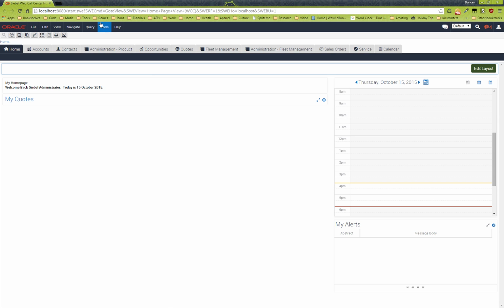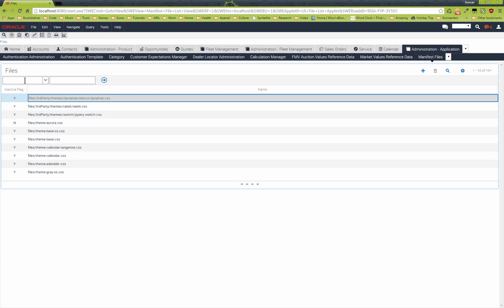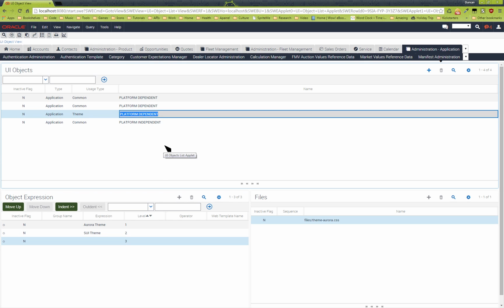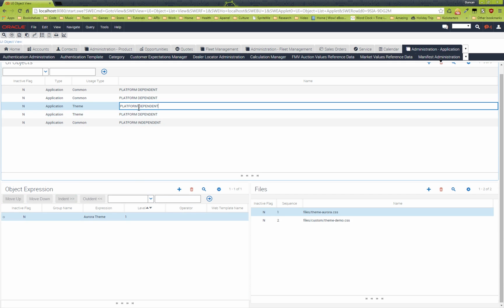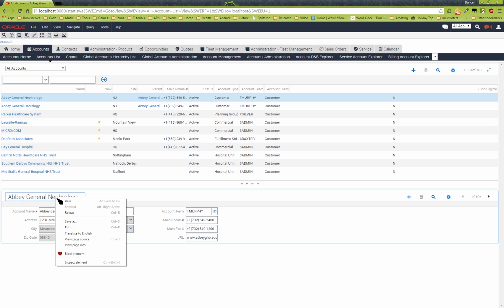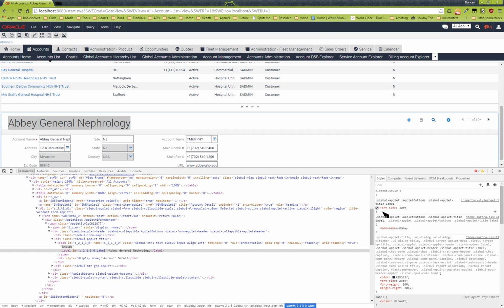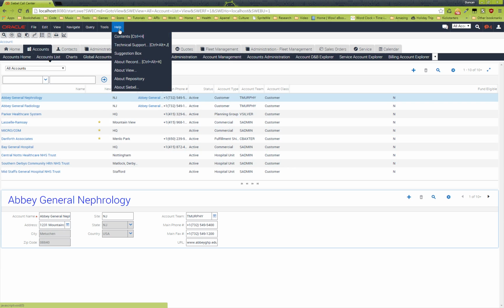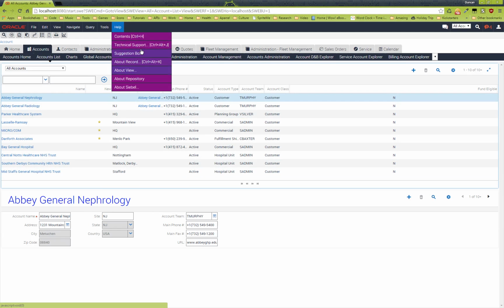Siebel Open UI - Creating a Custom Theme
In this short video, I show how to implement a custom theme for IP14 and IP15.